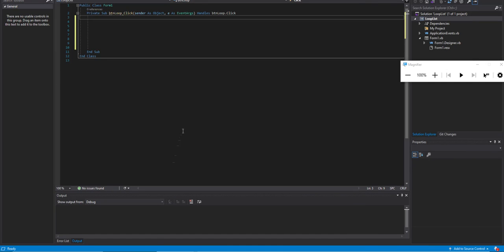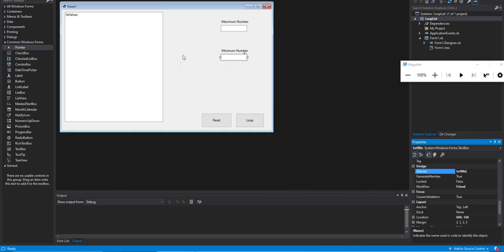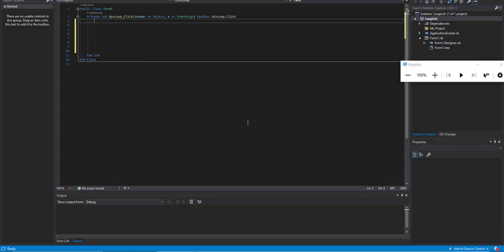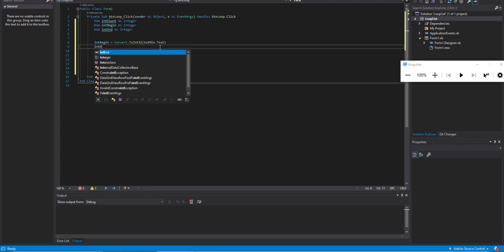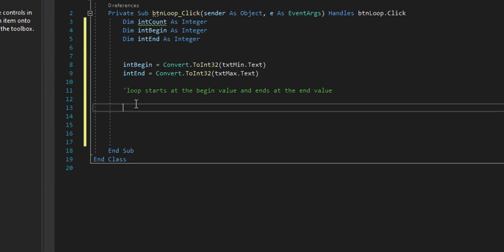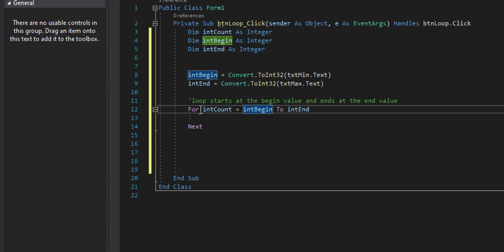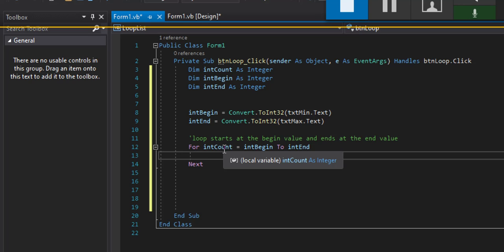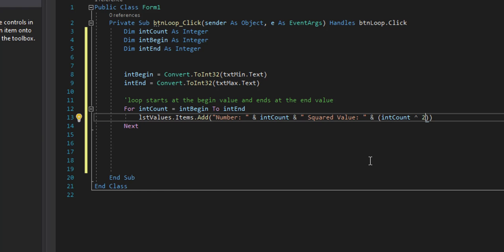Loop List - Visual Basic